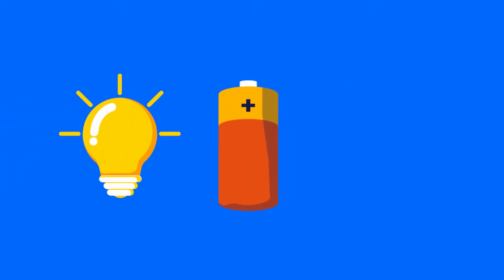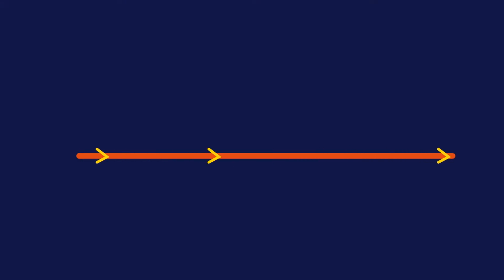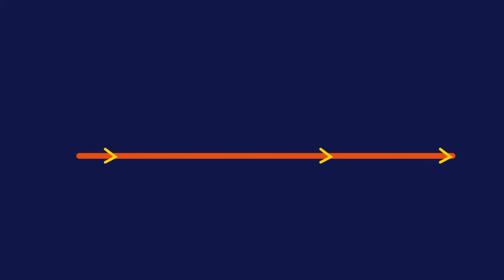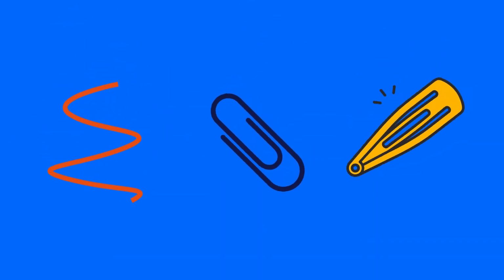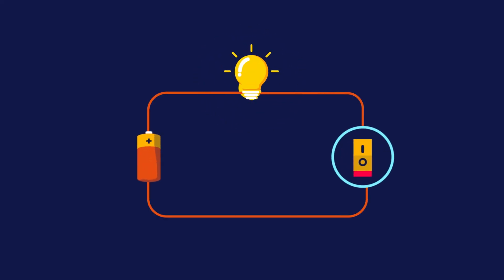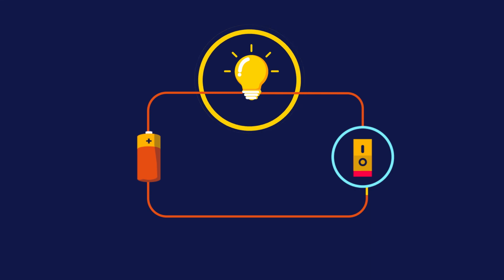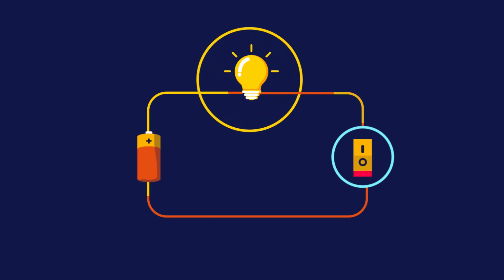02 04 L2 Conductor